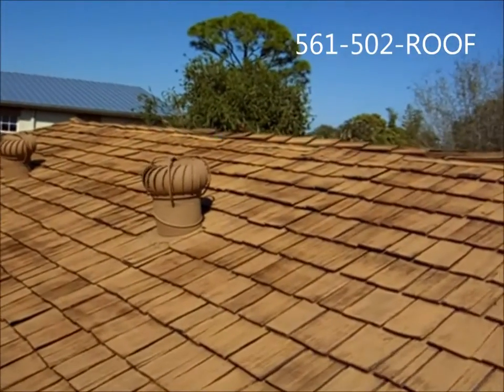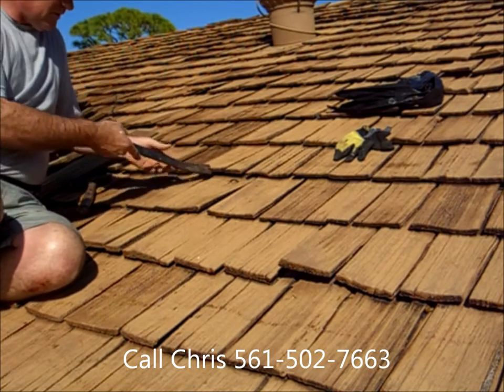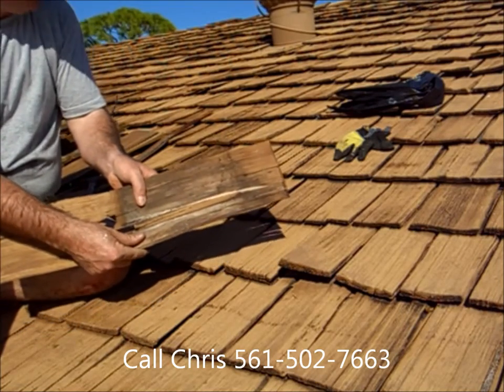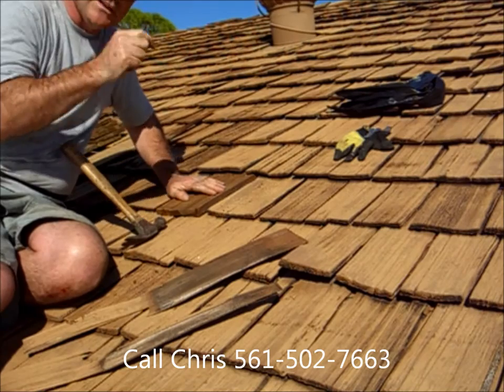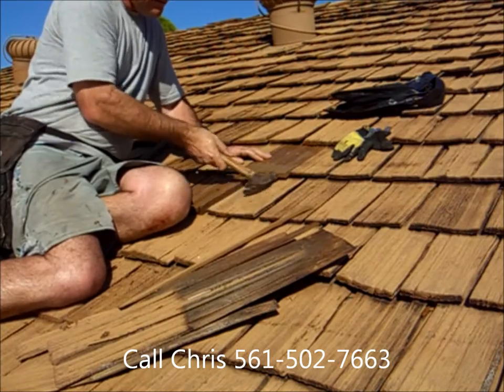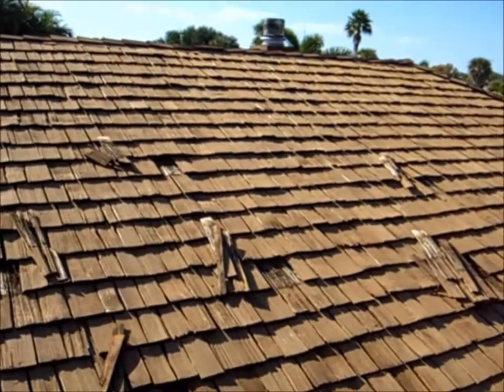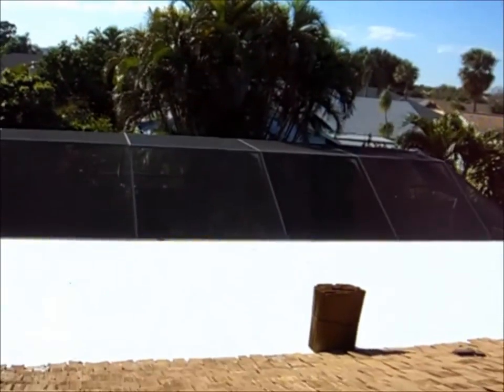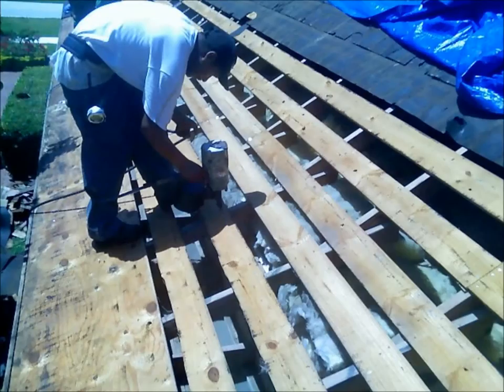tutorial Simple Curved Roof